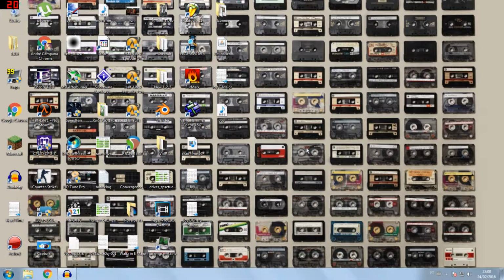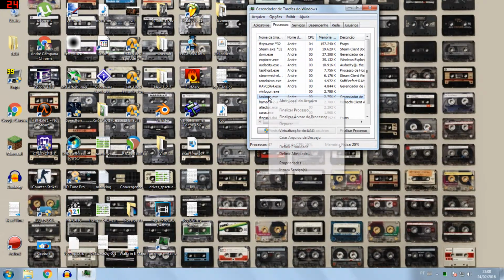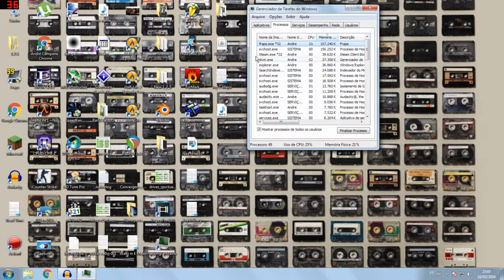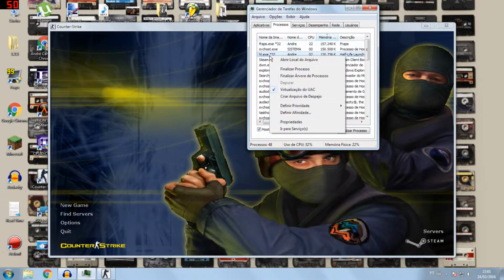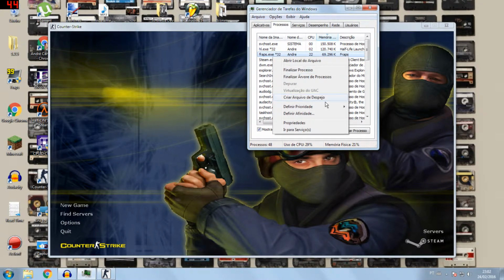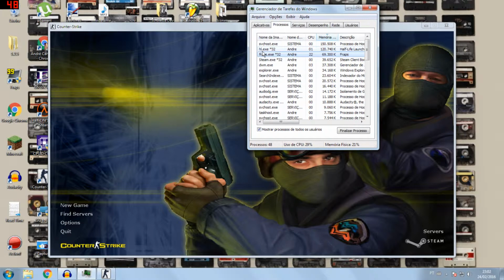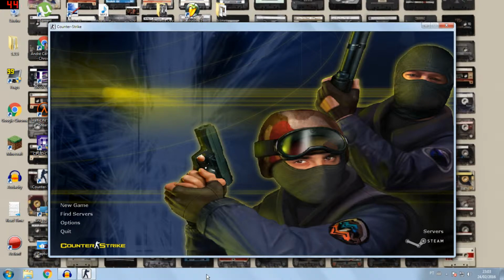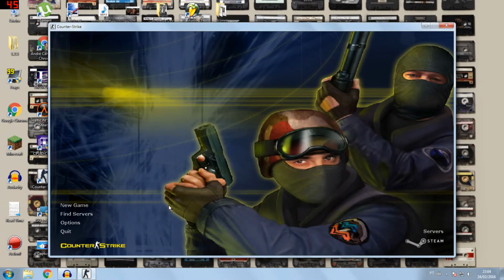Fix For Fraps Stuttering/Shuttering